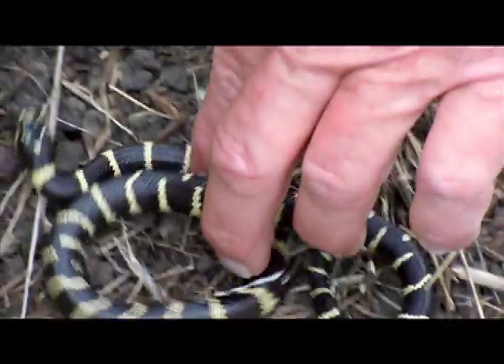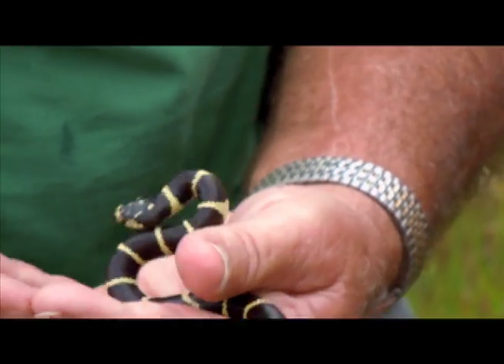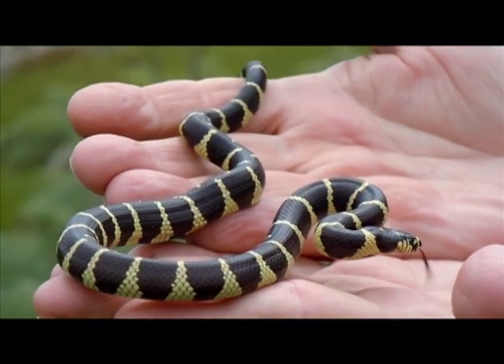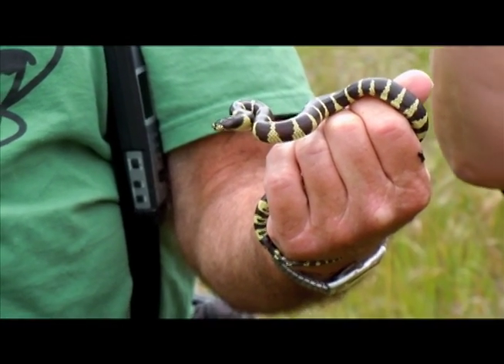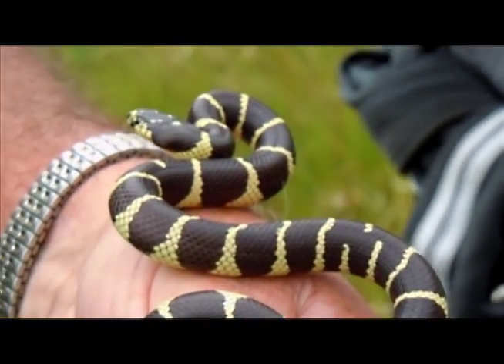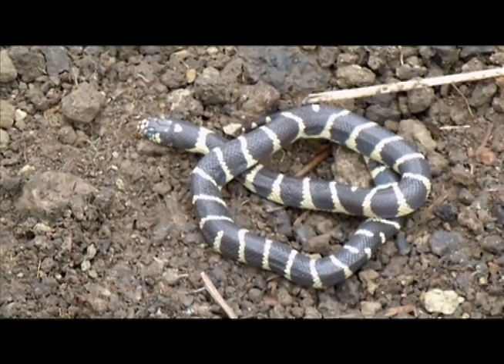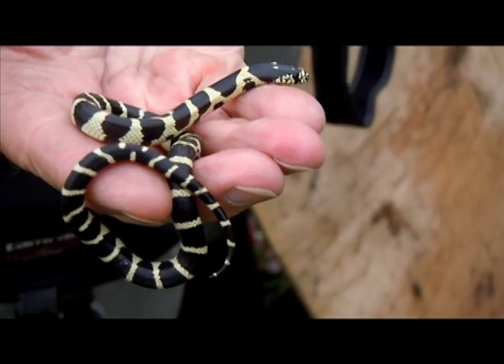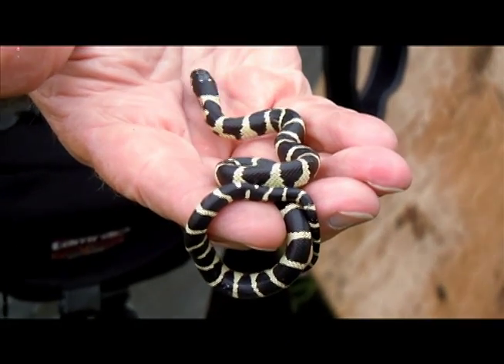California Kingsnake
Steve Bledsoe of North American Field Herping Association took Reserve at Rancho Mission Viejo staff on a field survey in open space near The Reserve.  We were looking for rattlers, but found three young king snakes instead.